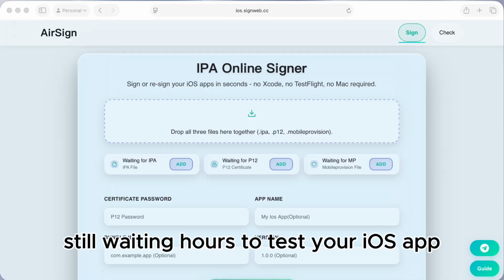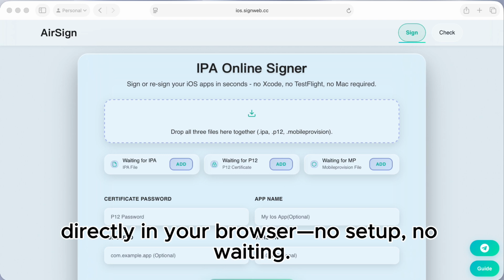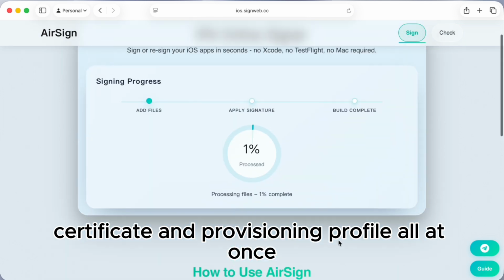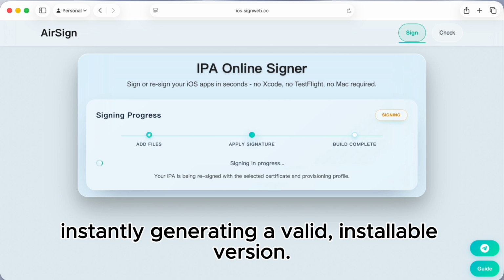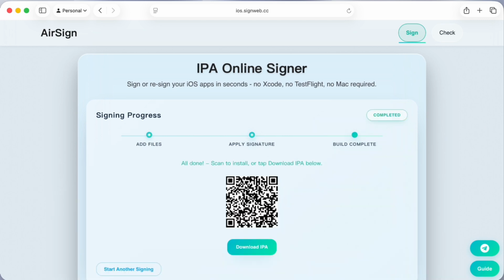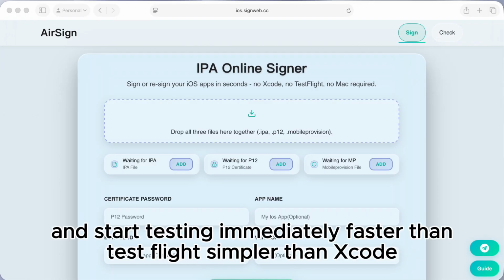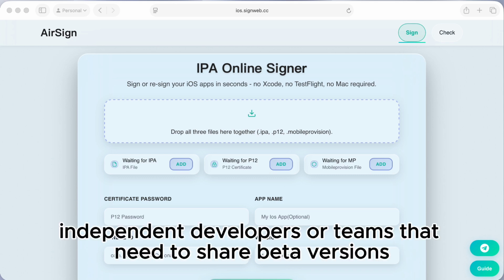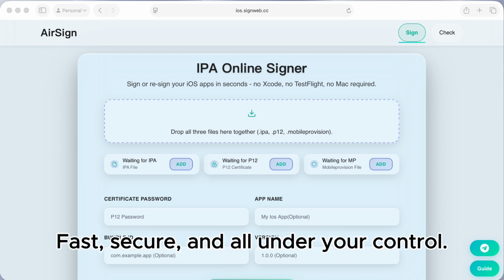Sign and Install IPA Instantly ⚡ | Fast iOS App Distribution Made Simple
Tired of waiting for TestFlight approvals or complex Xcode setups?
Here’s a faster way to sign and install your iOS apps — directly in your browser.

With this online IPA signing tool, you can:
✅ Upload your IPA file, your .p12 certificate, and .mobileprovision file
✅ Click Sign App and get a ready-to-install build
✅ Install directly on your iPhone via QR code
✅ Skip TestFlight, skip Xcode — and save hours of setup time

This is perfect for developers, freelancers, or anyone testing iOS apps.
All signing is done securely using your own Apple certificate.

Fast. Secure. Browser-based.
Try it yourself and experience instant iOS app distribution.